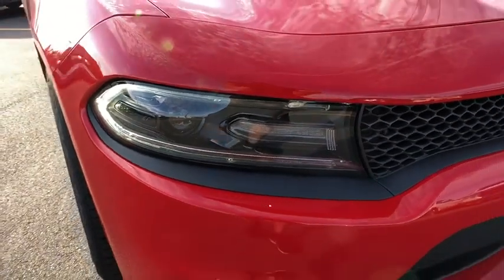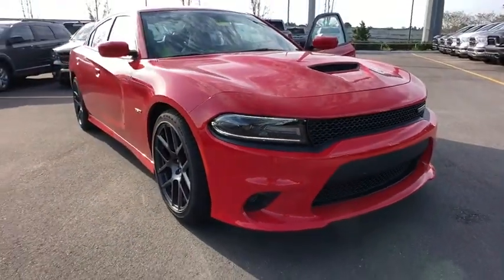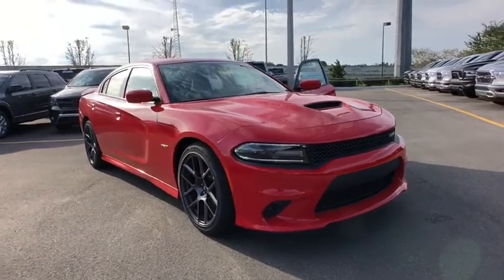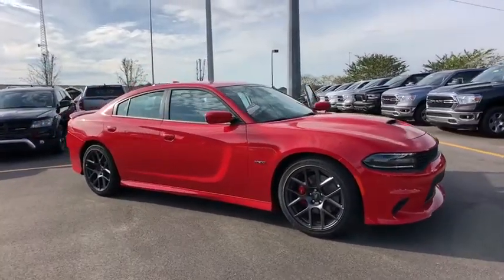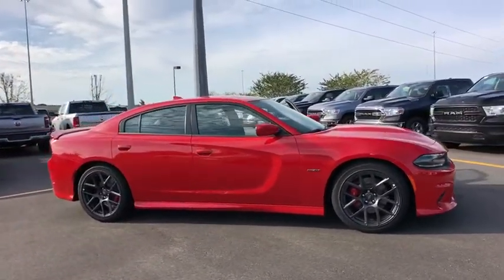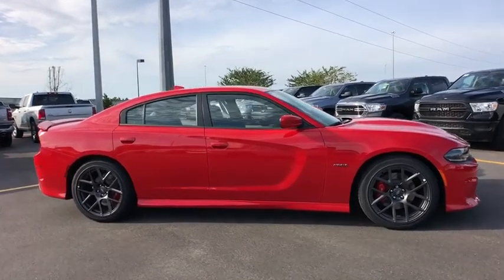2019 Dodge Charger Orlando, Deltona, Sanford, Oviedo, Winter Park, FL H721369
QUICK ORDER PACKAGE 29N  -inc: Engine: 5.7L V8 HEMI MDS VVT  Transmission: 8-Speed Automatic (8HP70)  R/T Badge  Trailer Sway Damping,ENGINE: 5.7L V8 HEMI MDS VVT  (STD),TORRED CLEARCOAT,RADIO: UCONNECT 4C NAV W/8.4 DISPLAY,PERFORMANCE HANDLING GROUP  -inc: Brembo 4-Piston Fixed Caliper Brakes  High Perform Suspension,BRAKE CALIPERS - RED,MANUFACTURER'S STATEMENT OF ORIGIN,PLUS GROUP  -inc: Wheels: 20 x 8.0 Satin Carbon Painted  Power Tilt/Telescope Steering Column  Blind Spot Memory/Power/Heat Mirror  Blind Spot & Cross Path Detection  Heated Front Seats  Black-Edged Premium Floormats  Exterior Mirrors Courtesy Lamps  Bi-Function HID Projector Head Lamps  Illuminated Rear Cupholders  Premium-Stitched Dash Panel  Power Front Driver/Passenger Seats  Auto Dim Exterior Driver Mirror  Heated 2nd Row Seats  Driver & Passenger Lower LED Lamps  Heated Steering Wheel  Security Alarm  Auto Adjust In Reverse Exterior Mirrors  Front & Rear LED Map Pockets  Front Overhead LED Lighting  Radio/Driver Seat/Mirrors Memory,TIRES: P245/45ZR20 AS PERFORMANCE  (STD),WHEELS: 20 X 9.0 FORGED/PAINTED ALUMINUM,TRANSMISSION: 8-SPEED AUTOMATIC (8HP70)  (STD),NAVIGATION & TRAVEL GROUP  -inc: SiriusXM Traffic Plus  Radio: Uconnect 4C Nav w/8.4 Display  5-Year SiriusXM Travel Link Service  5-Year SiriusXM Traffic Service  SiriusXM Travel Link,BLACK  NAPPA/ALCANTARA PERFORMANCE SEAT  -inc: All Seats w/Leather Trim  Rear Seat Armrest w/Storage Cupholder  Ventilated Front Seats  Power Driver/Passenger 4-Way Lumbar Adjust,Rear Wheel Drive,Power Steering,ABS,4-Wheel Disc Brakes,Brake Assist,Aluminum Wheels,Tires - Front Performance,Tires - Rear Performance,Heated Mirrors,Power Mirror(s),Rear Defrost,Intermittent Wipers,Variable Speed Intermittent Wipers,Rear Spoiler,Daytime Running Lights,Automatic Headlights,Fog Lamps,AM/FM Stereo,Satellite Radio,MP3 Player,Auxiliary Audio Input,HD Radio,Requires Subscription,Premium Sound System,MP3 Player,Steering Wheel Audio Controls,Auxiliary Audio Input,Premium Sound System,Bluetooth Connection,Power Driver Seat,Pass-Through Rear Seat,Rear Bench Seat,Adjustable Steering Wheel,Trip Computer,Power Windows,WiFi Hotspot,Driver Adjustable Lumbar,Leather Steering Wheel,Keyless Entry,Power Door Locks,Keyless Start,Keyless Entry,Power Door Locks,Remote Trunk Release,Universal Garage Door Opener,Cruise Control,Climate Control,Multi-Zone A/C,A/C,Cloth Seats,Bucket Seats,Driver Vanity Mirror,Passenger Vanity Mirror,Driver Illuminated Vanity Mirror,Passenger Illuminated Visor Mirror,Auto-Dimming Rearview Mirror,Floor Mats,Remote Engine Start,Keyless Start,Smart Device Integration,Remote Engine Start,Power Windows,Power Door Locks,Trip Computer,Engine Immobilizer,Traction Control,Stability Control,Traction Control,Front Side Air Bag,Rear Parking Aid,Telematics,Requires Subscription,Tire Pressure Monitor,Driver Air Bag,Passenger Air Bag,Front Head Air Bag,Rear Head Air Bag,Passenger Air Bag Sensor,Knee Air Bag,Child Safety Locks,Back-Up Camera